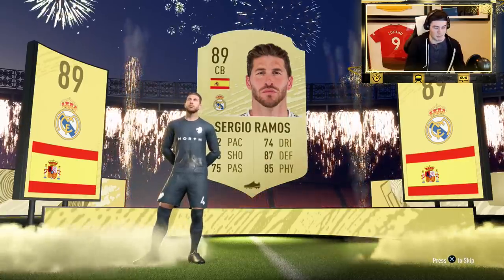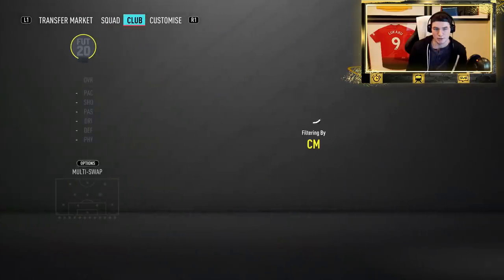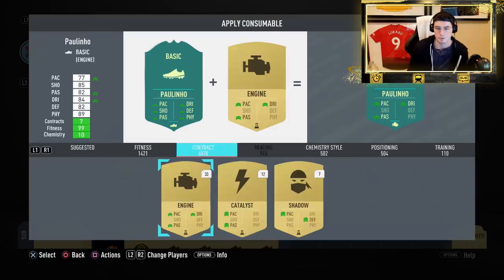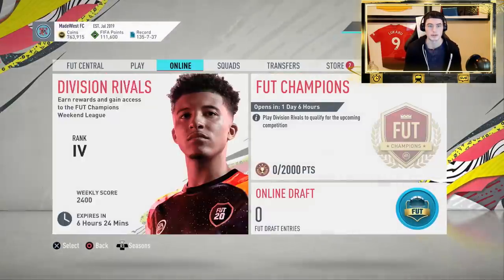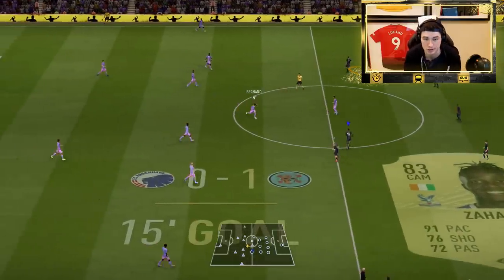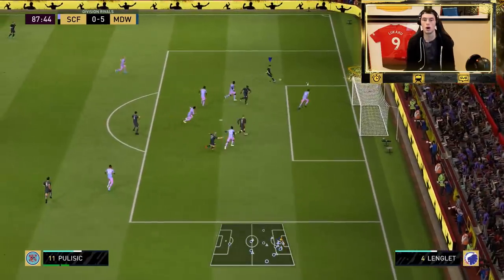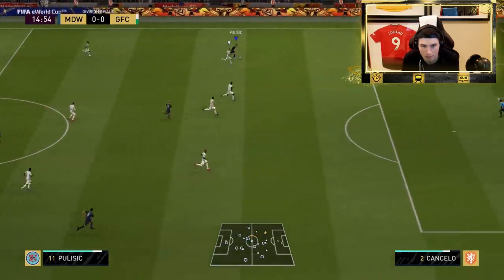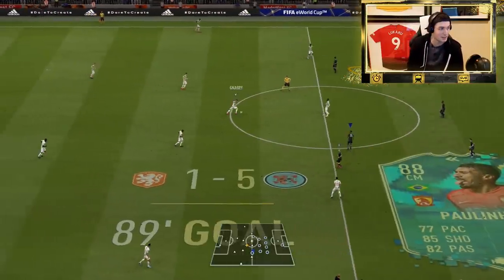SHOULD YOU DO THE SBC?! 88 FLASHBACK PAULINHO REVIEW!! FIFA 20 Ultimate Team